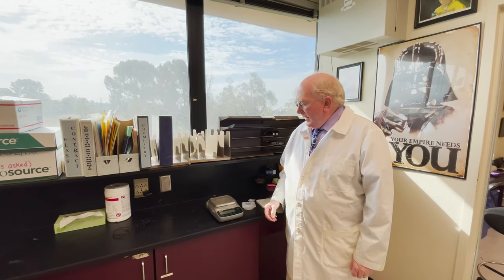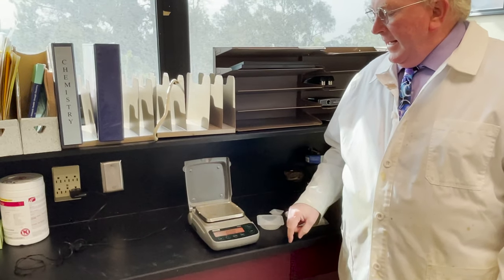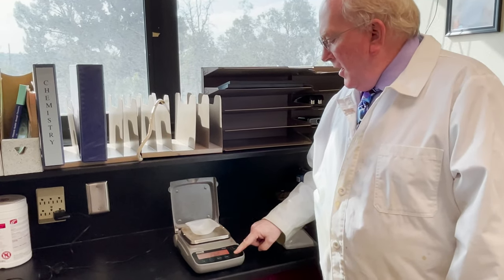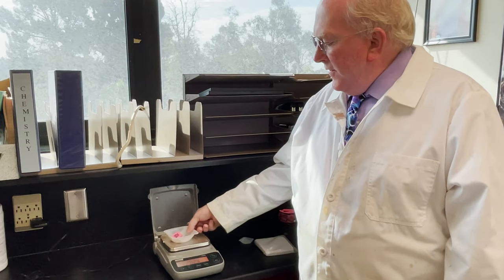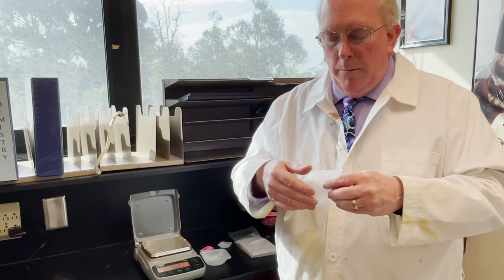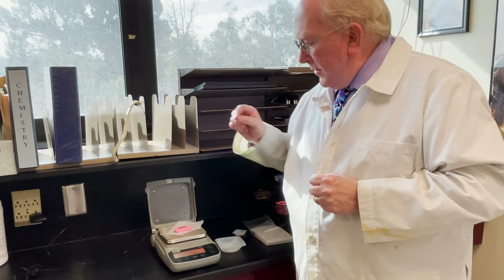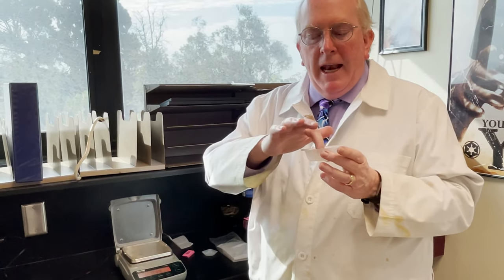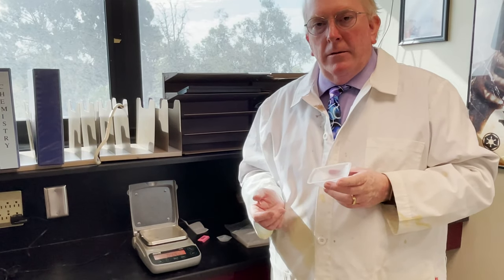Electronic Balance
A brief video about using the electronic balance.